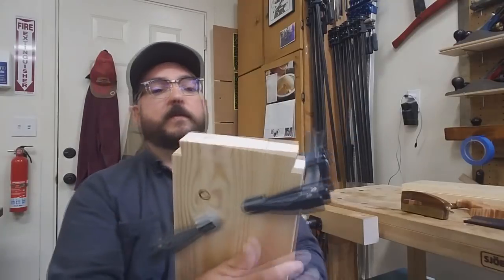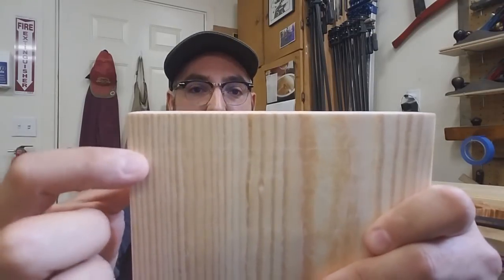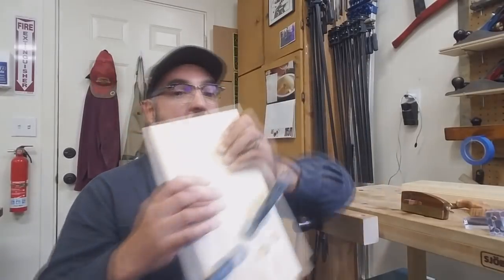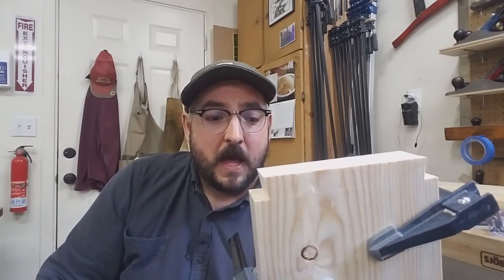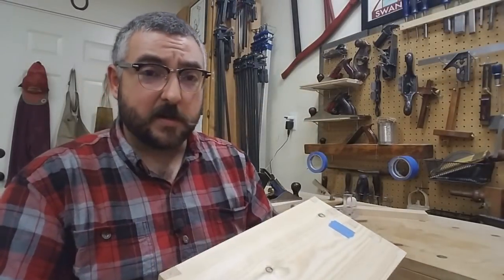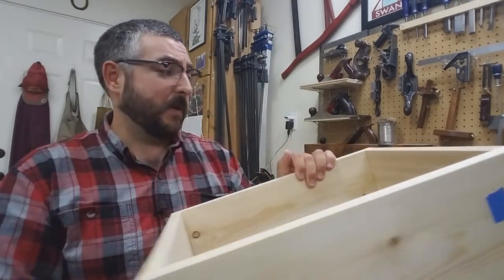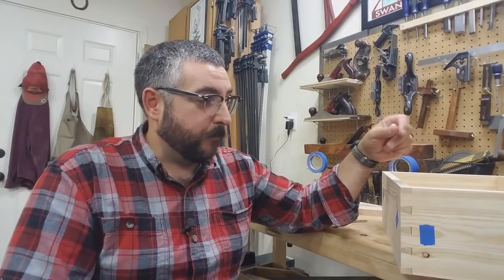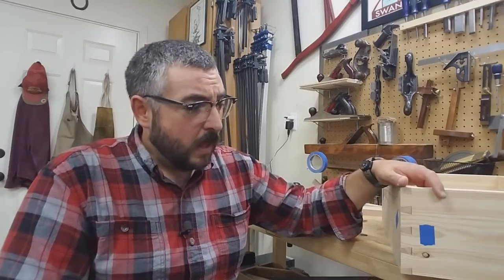The Most Hardcore Ammo Box Ever?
Learn a simple way to start making dovetails and take a deep dive into some of the many complexities of historical reproductions.  Check out our great links below to help get you started.